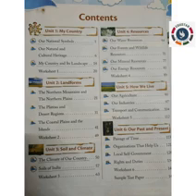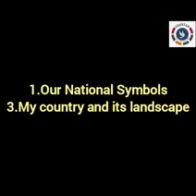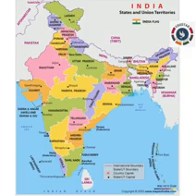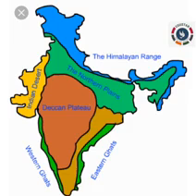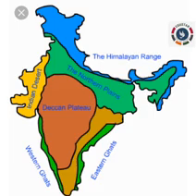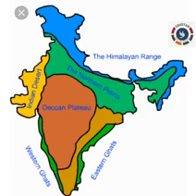Class.4 : Social : Revision